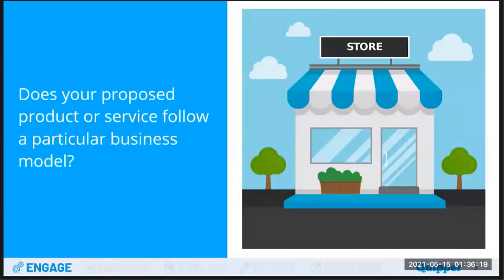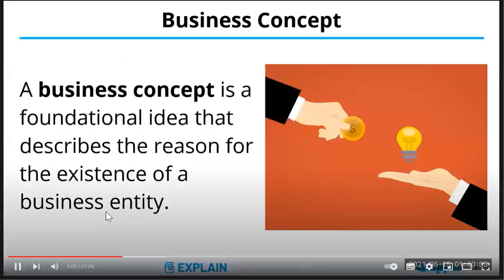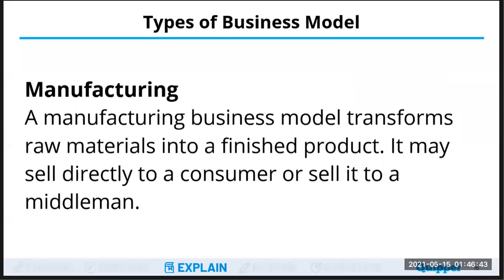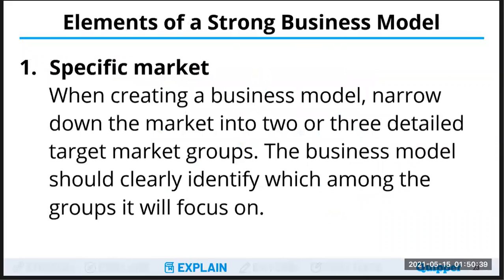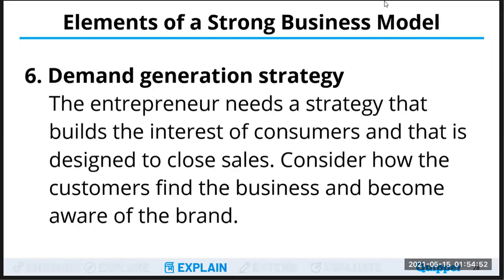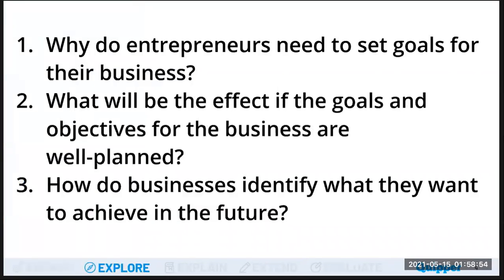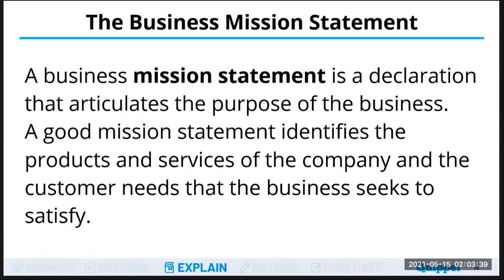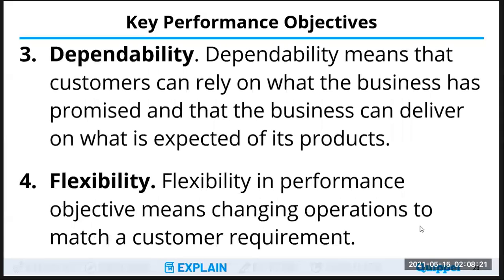FSSC Entrep Chapter 11 TVL